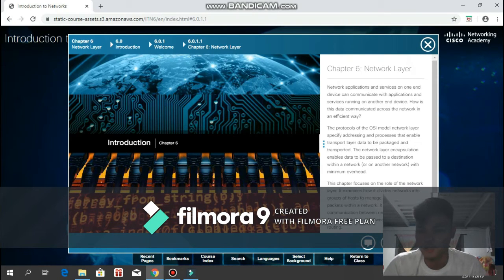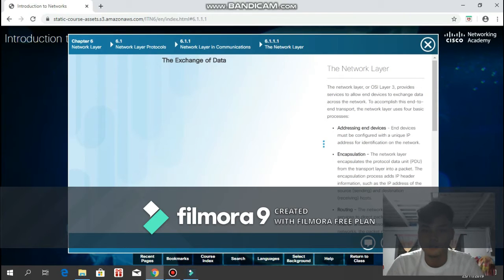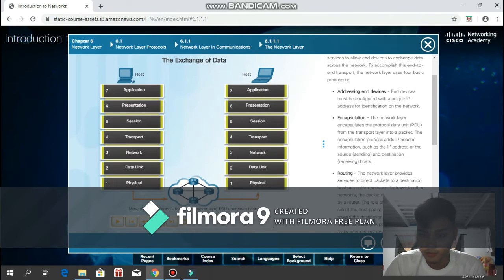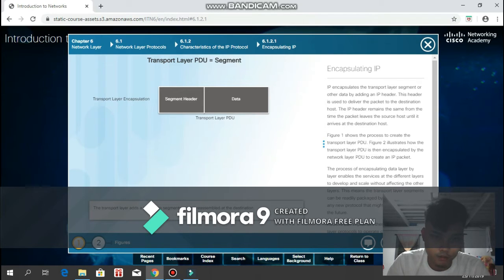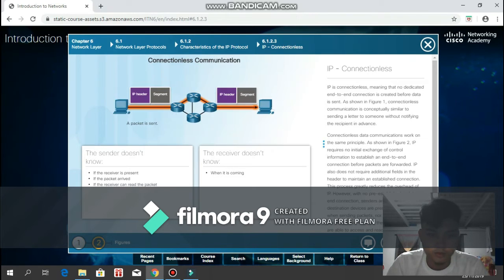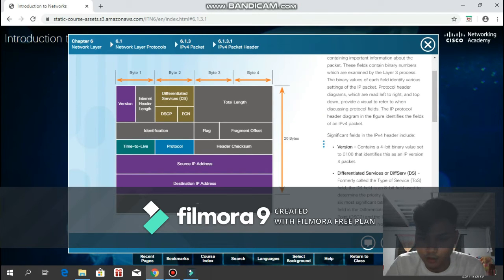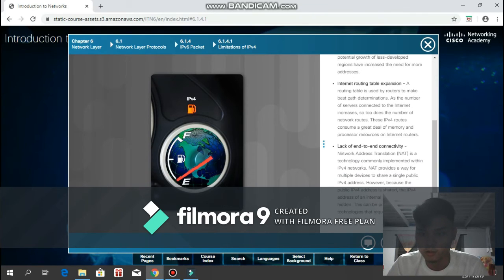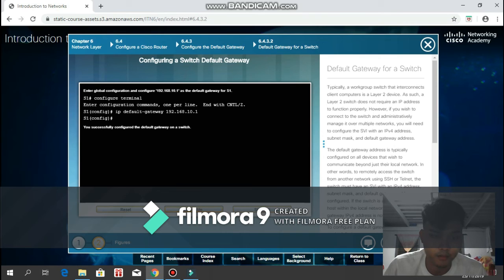Summary Chapter 6